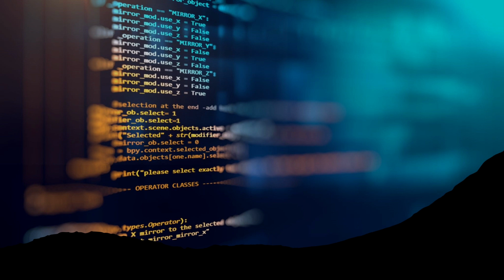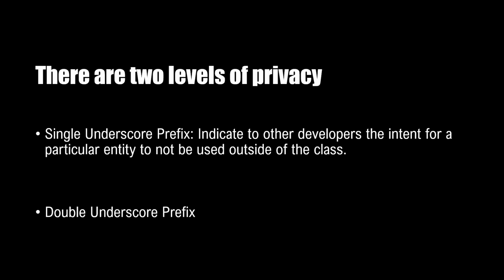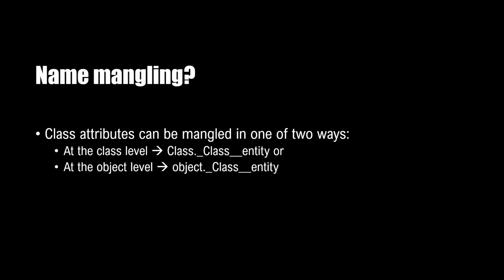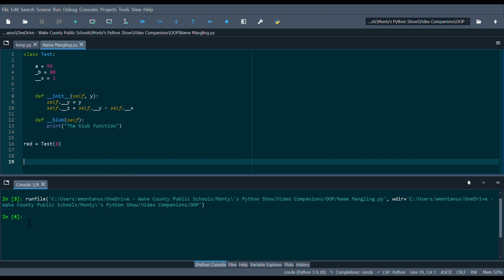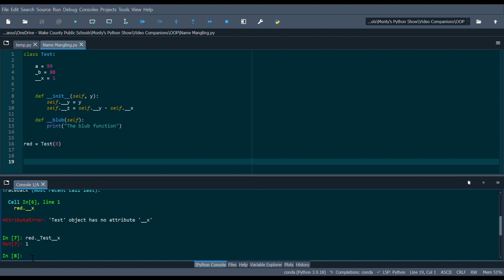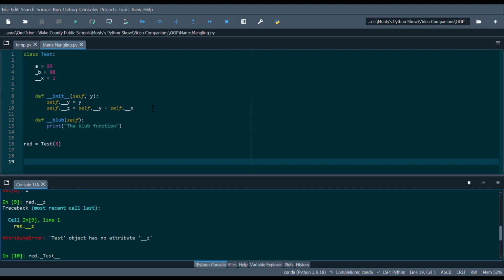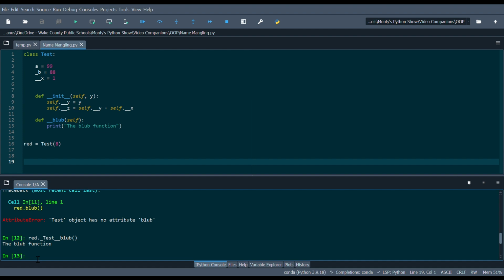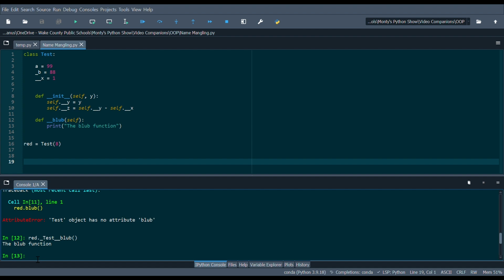Python Name Mangling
This short video will help you better understand private entities in class definitions and name mangling.  This video is part of my series on Object Oriented Programming in Python.